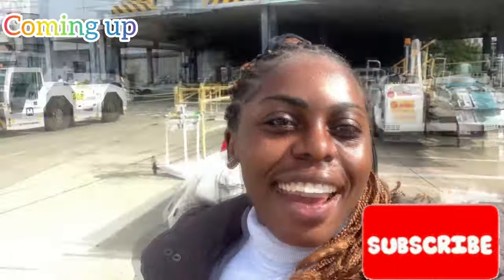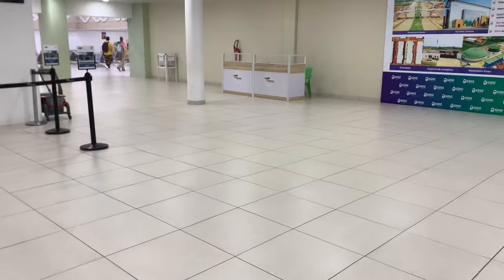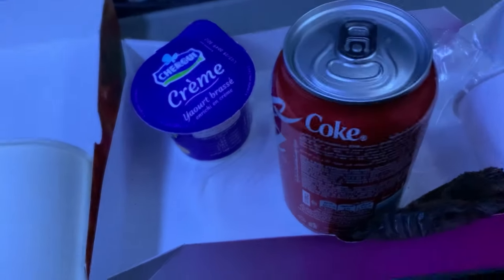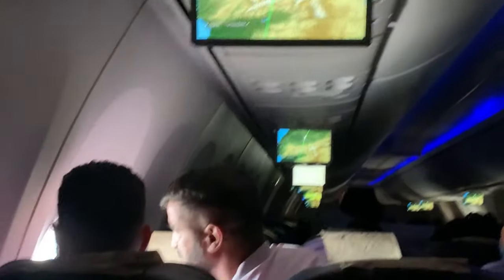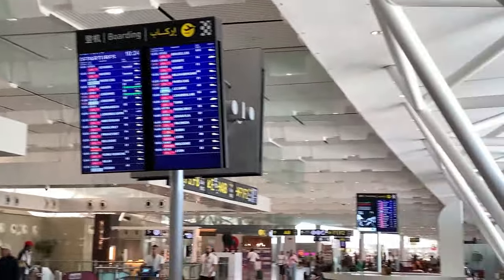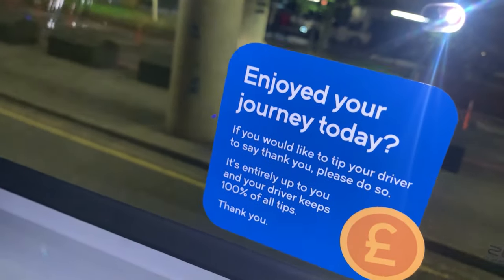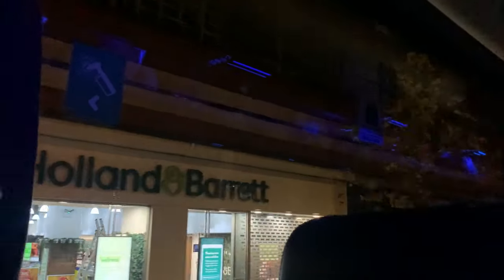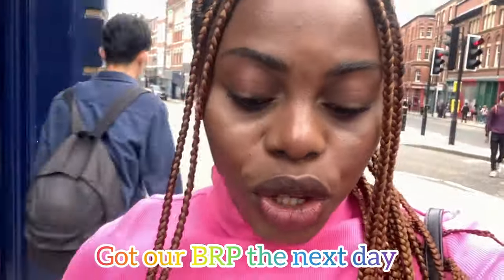Relocation from Nigeria 🇳🇬 to UK 🇬🇧/ Flying From Cotonou airport/ Royal air Maroc airline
Hello loves,
Welcome to our relocation vlog part 2, this vlog basically covers how we relocated to UK🇬🇧from Nigeria 🇳🇬 .
Part part covers our departure from Cotonou international and our arrival to Gatwick UK and then Leeds.
Hope you’ll have fun watching as much as i had fun filming🥰
Love you and thanks for your support🥰❤️🙏🏾